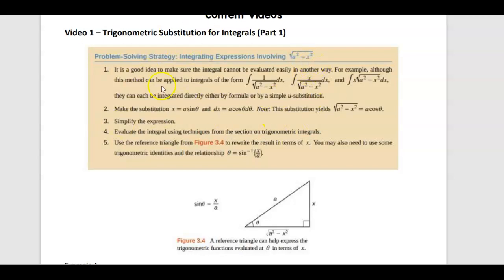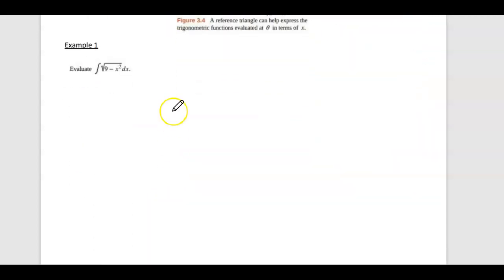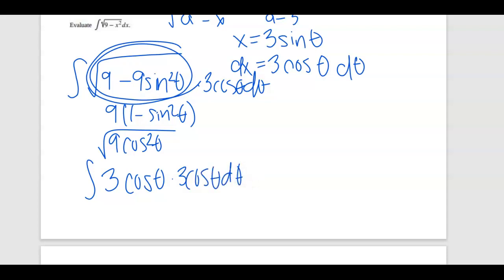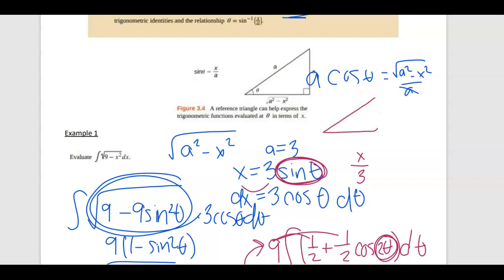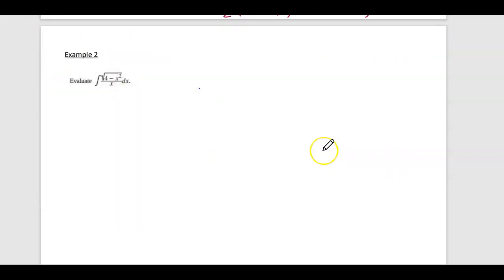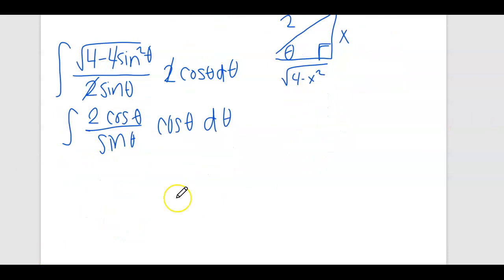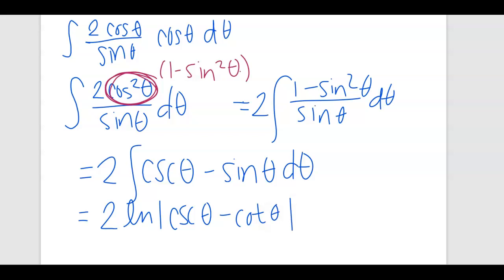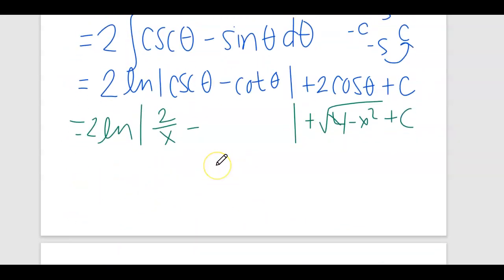MATH 2414 - Trigonometric Substitution for Integrals - Part 1